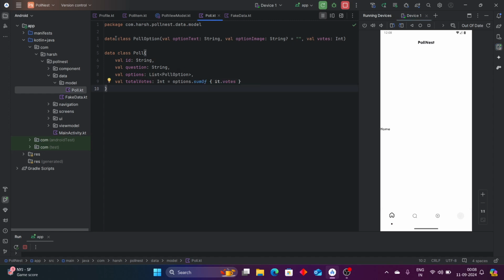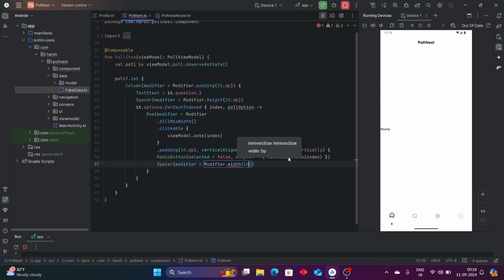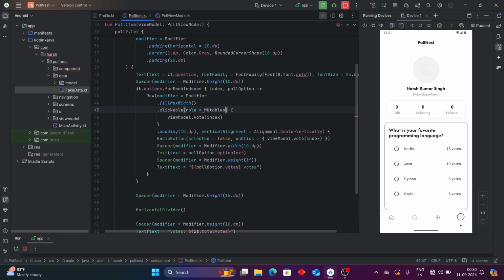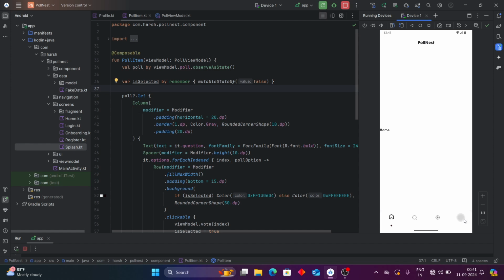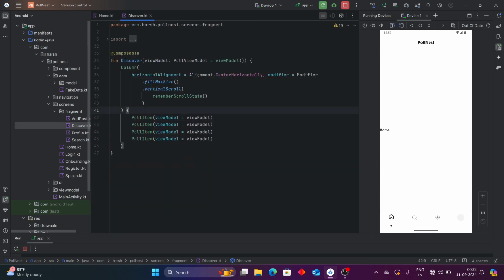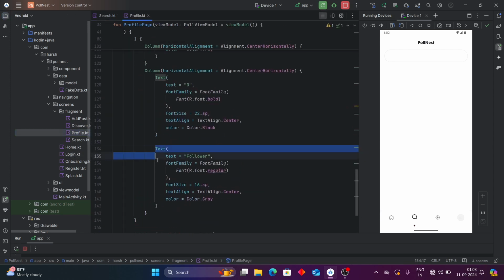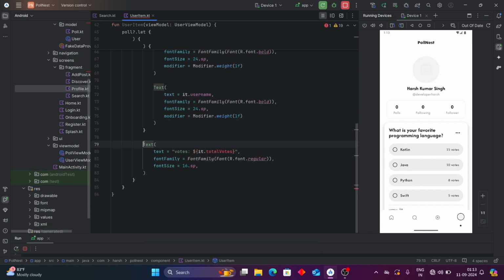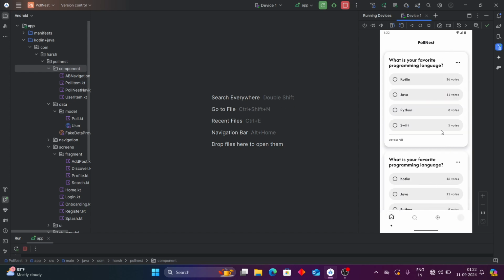Final UI P1 JetpackCompose | #6 | Build Your Android Application Using Compose | Android Studio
In this video i completed rest of the application, what it consist: Home Dashboard, Search Screen, Profile Screen, and now only add post screen needs to be created.

We are going to start a new series on jetpack compose and discuss about jetpack compose ui elements to create our own fully functional mobile application, it will be such a meaningful series.
In this series we are gonna learn about New Technology Jetpack Compose and this series is based on Simple and Basic components of Jetpack compose framework, in this series i'll show you how can we create application's modern user interface.